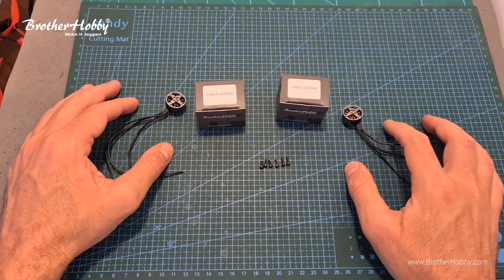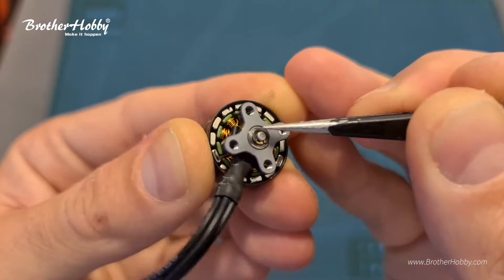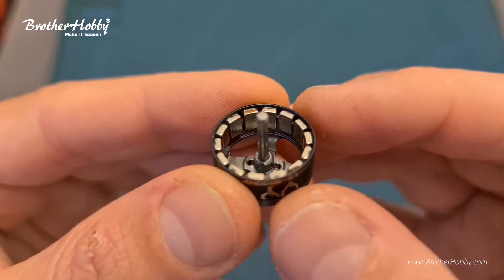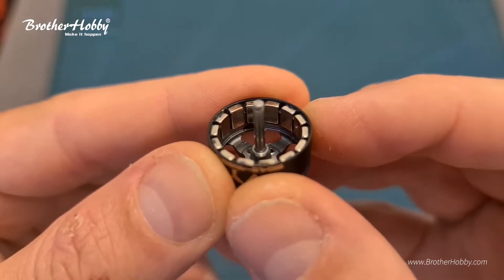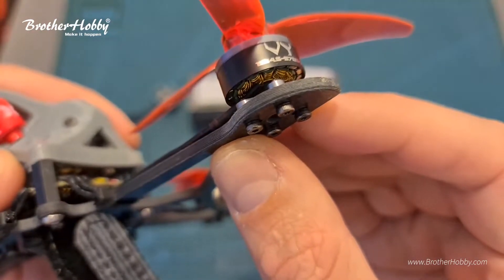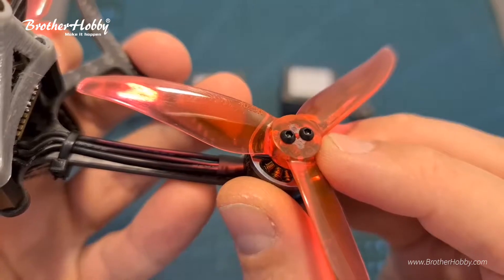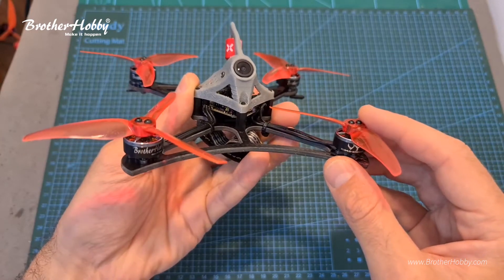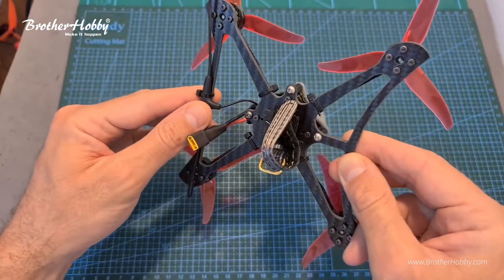BrotherHobby VY 1504.5 Motor Flight Tests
Specifications:
KV: 2650KV(4S)/ 2950KV(6S)/ 3950KV(4S)
Wire AWG: 24AWG with 160mm Length
Base casing: Al 7075
Bearings: Japanese NSK 5X2X2.5mm
Bolt Pattern: M2 (12X12mm)
Configuration: 12N14P
No.of Cells(Lipo): 3-4S
Bell cap: Al 7075
Stator: 0.15mm Nippon stell silicon steel
Weight: 12g with 160mm Length

If you are intested in it,  Please contact our team.🤝